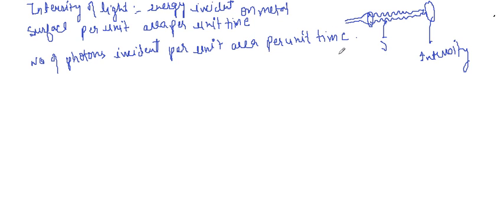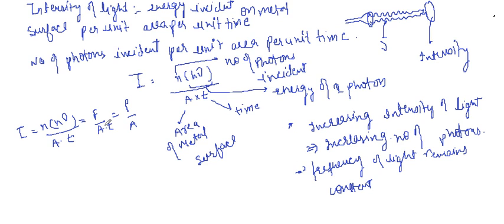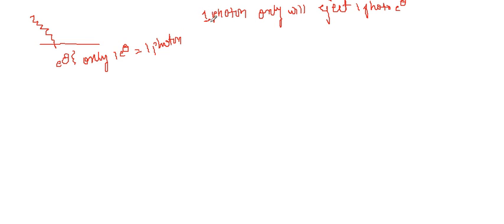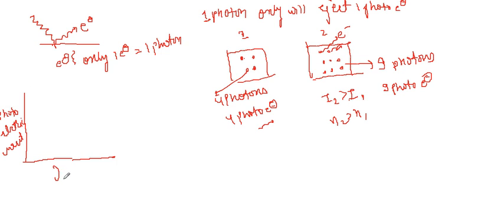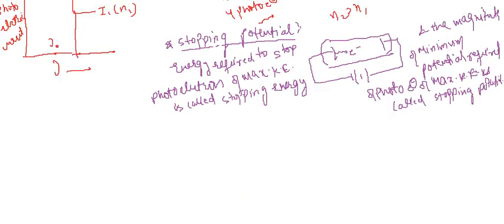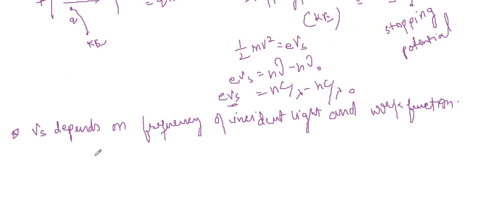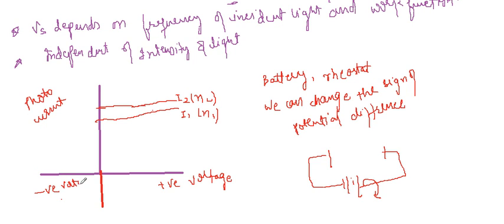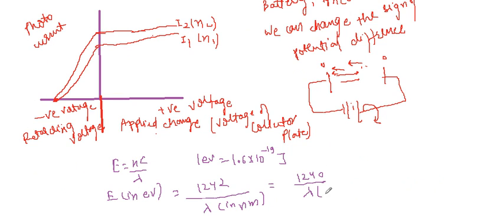Photoelectric Effect I Atomic Structure I Particles Academy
This video tells about the Photoelectric effect , Variation of photo current and kinetic energy of photo current with change in Intensity and frequency of photons .